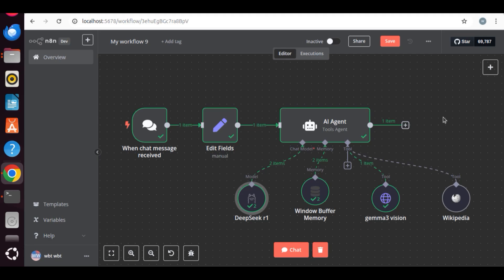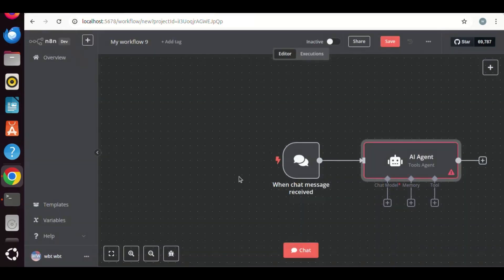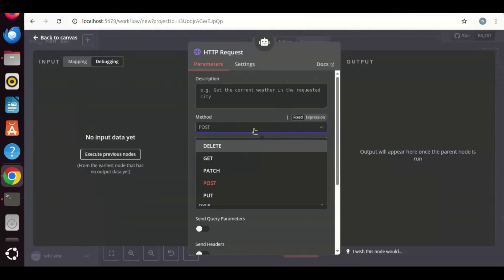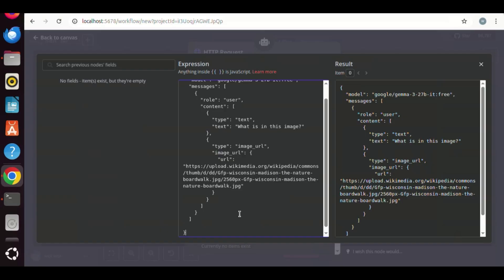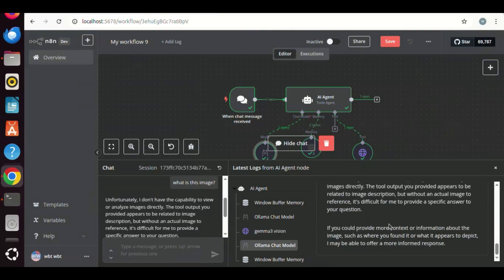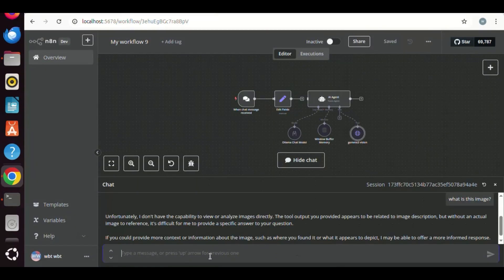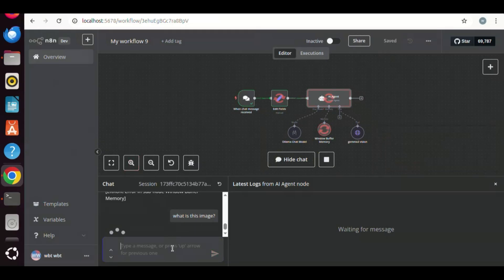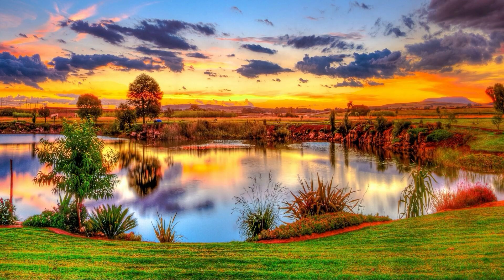FREE Gemma 3 Vision with n8n! Image AI Powerhouse (DeepSeek R1 Integration!)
In this video, we'll show you how to harness the incredible power of Google's Gemma 3 model, completely for FREE! Discover how to set it up locally using n8n, or make API calls with the HTTP request node, tailoring it to your specific needs.

Gemma 3's vision capabilities are a game-changer! Learn how to extract information from images effortlessly, opening up a world of possibilities. We'll also demonstrate a powerful technique: combining Gemma 3 vision with the DeepSeek R1 model to significantly enhance its image processing capabilities.

This tutorial covers:
• Setting up Gemma 3 for FREE.
• Using Gemma 3 locally with n8n.
• Making API calls to Gemma 3.
• Leveraging Gemma 3's vision features.
• Integrating Gemma 3 with DeepSeek R1 for advanced image processing.
• Image to text, and image analysis.

Whether you're a developer, automation enthusiast, or simply curious about the latest AI advancements, this video is for you!